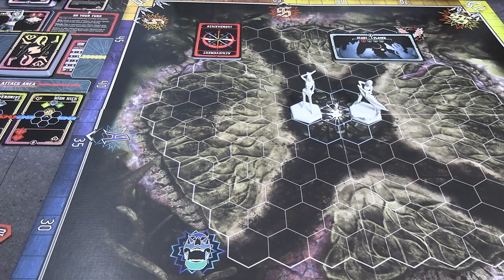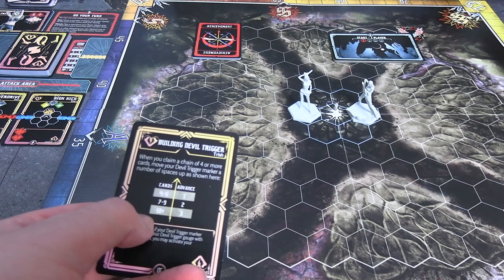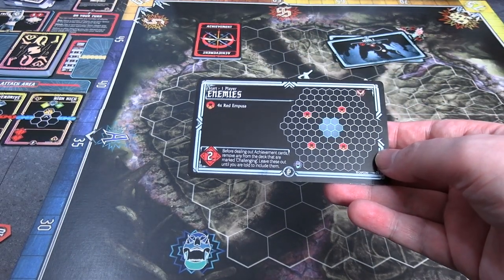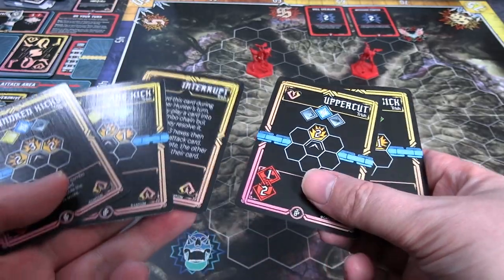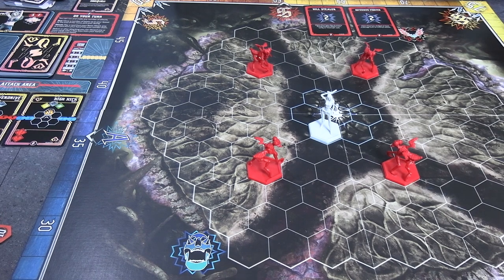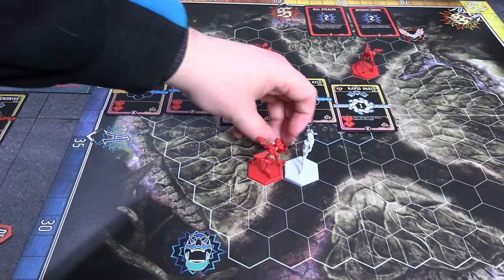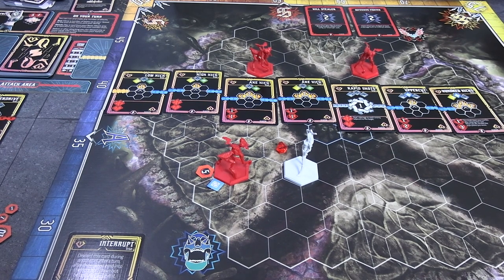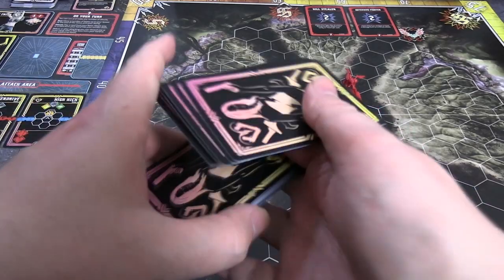Devil May Cry: The Bloody Palace Miniature Game - Trish (solo)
Devil May Cry The Bloody Palace is a miniature game by Steamforged Games based on the extra mode from the games where you battle waves of enemies trying for the most style points.

This is a solo mode run through as Trish, including all expansion content.